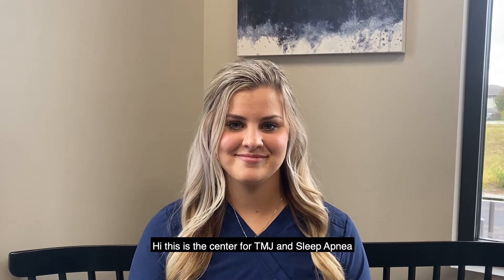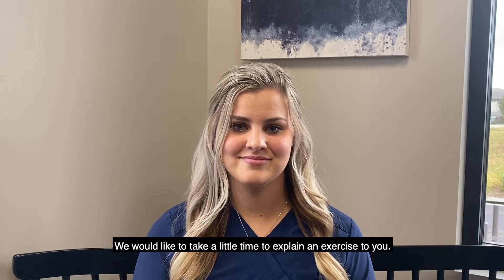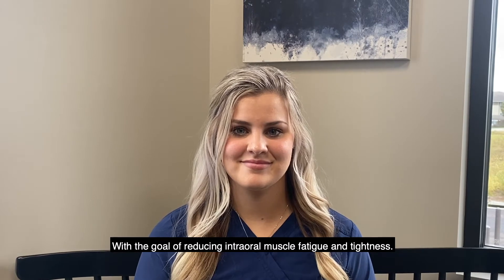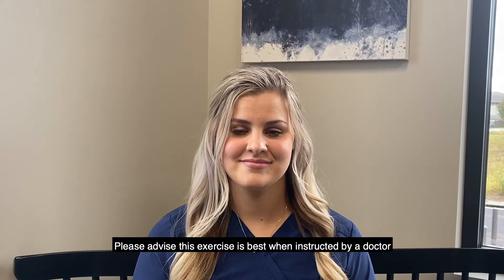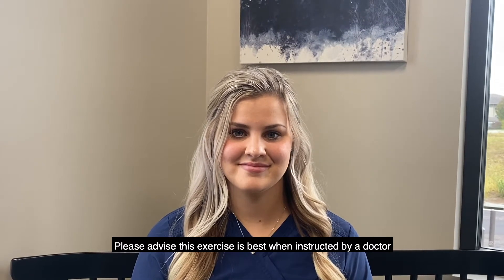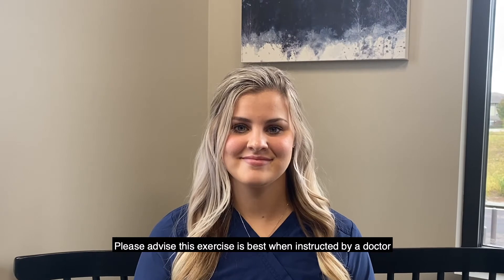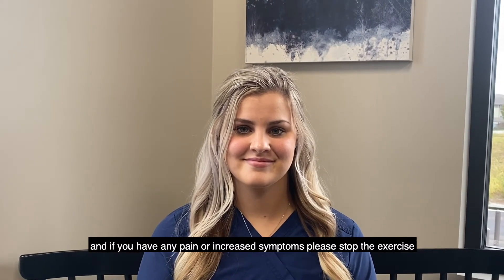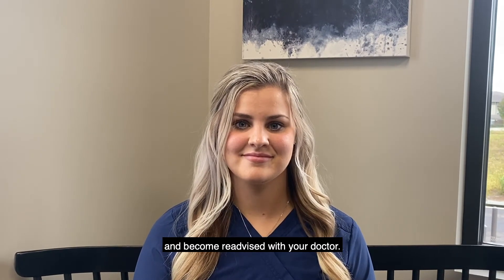Tongue Sweep Exercise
In this video we will show you the Tongue Sweep Exercise. The goal of this exercise is to reduce intraoral muscle fatigue and tightness.